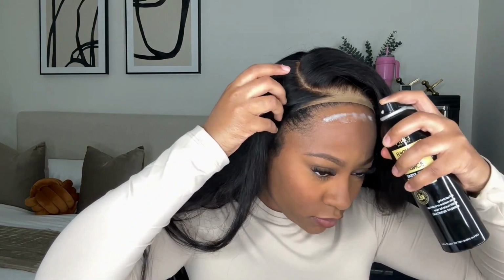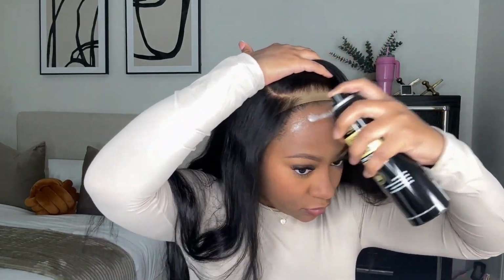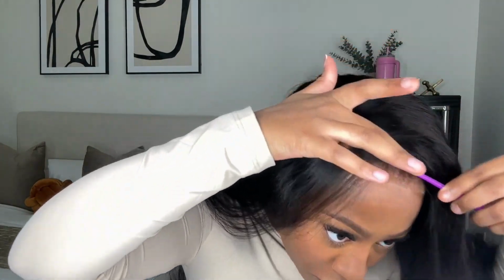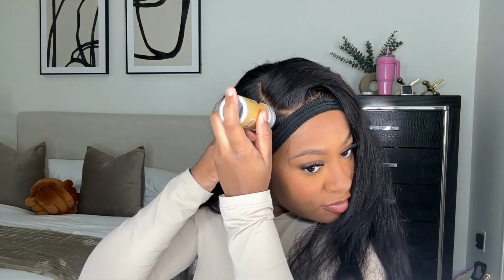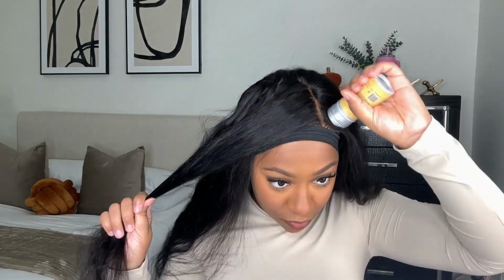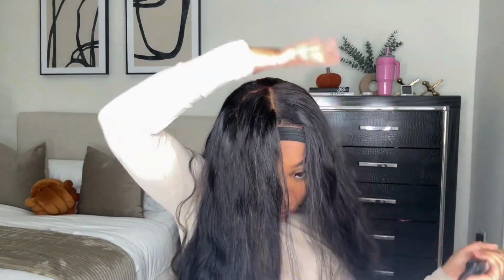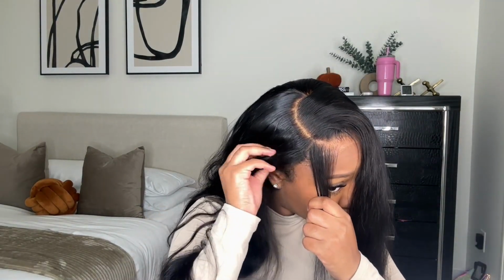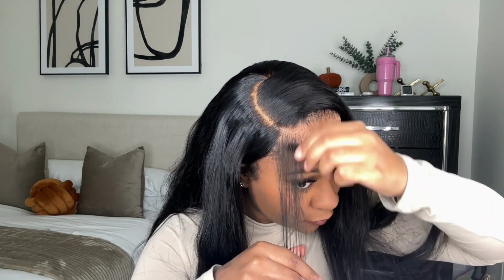*DETAILED* 5x5 CLOSURE WIG INSTALL | ULTIMATE LACE MELT | SIDE PART | Alipearl Hair X Pink Danielle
Hair Info: 26'' body wave 5*5HD closure